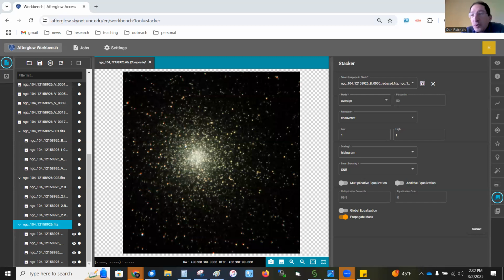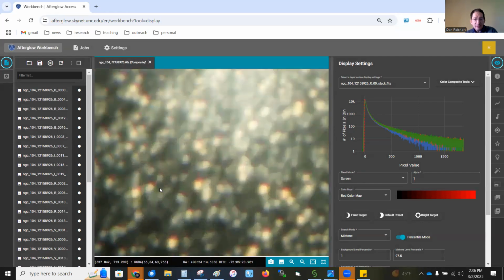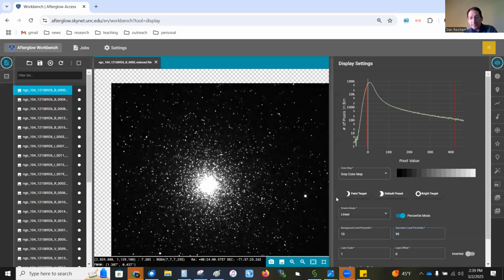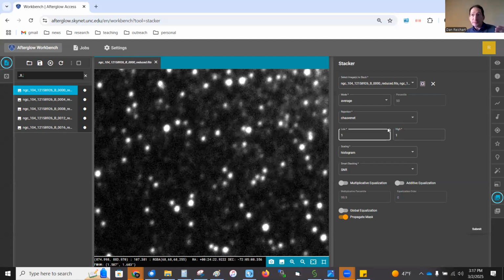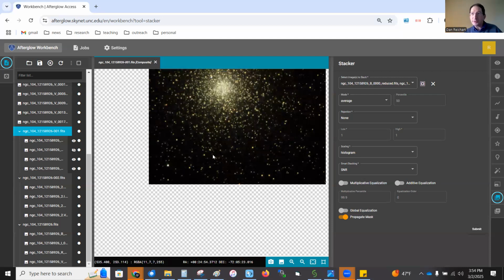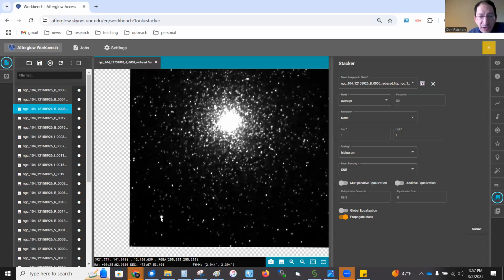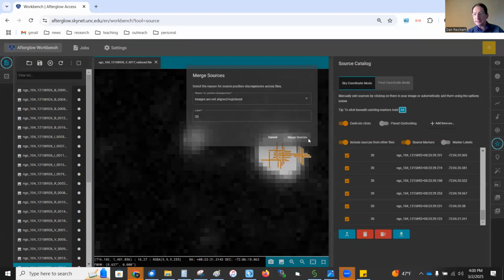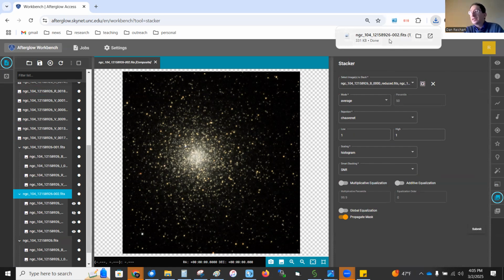Having Problems with Your Globular Cluster Initial Color Image?